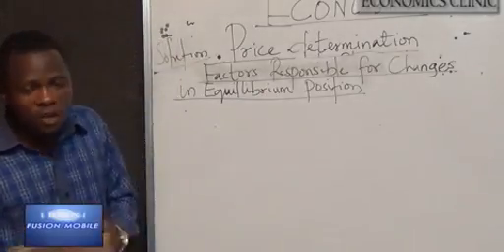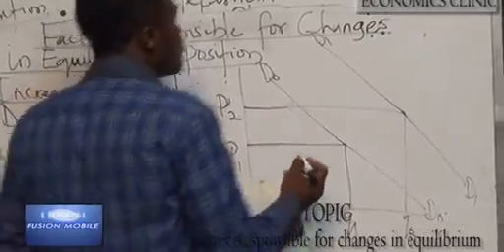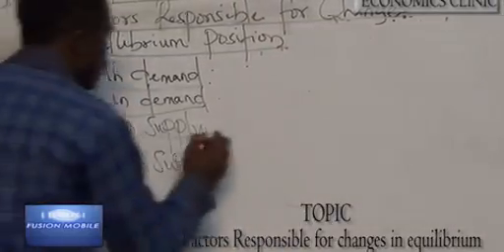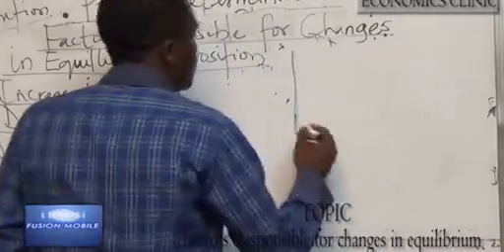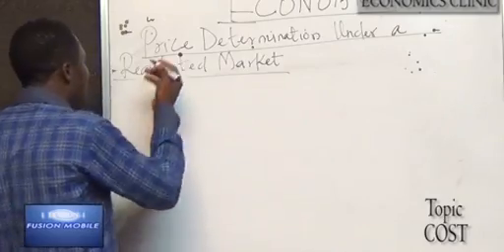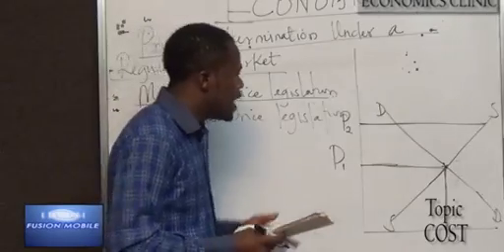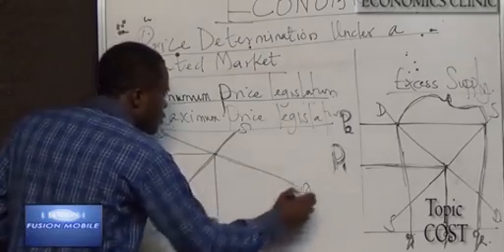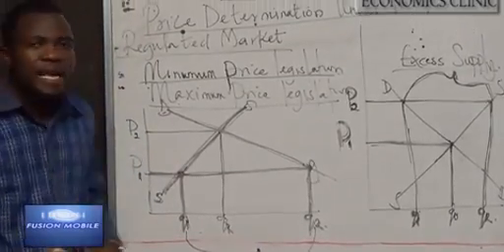Price Determination 1 [JAMB Tutorial, WAEC, NECO, Post-UTME, NABTEB]